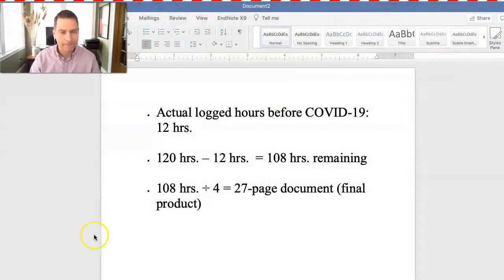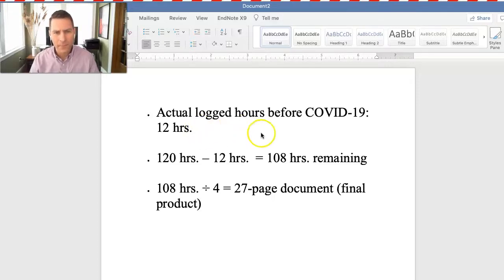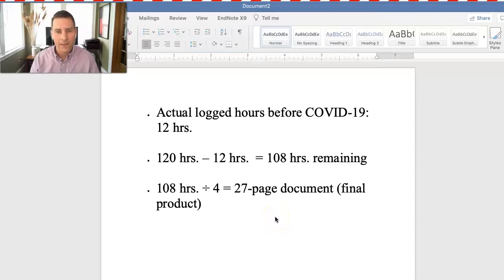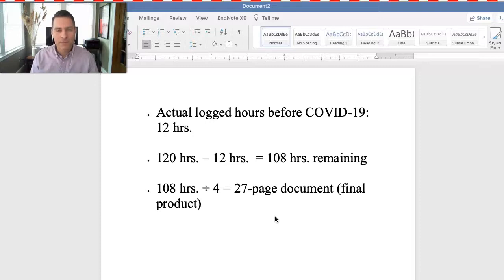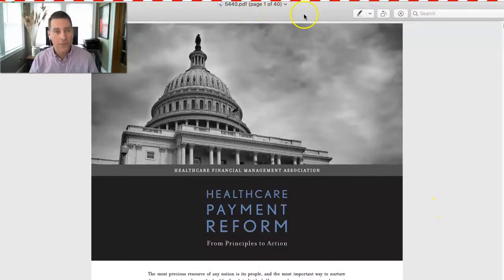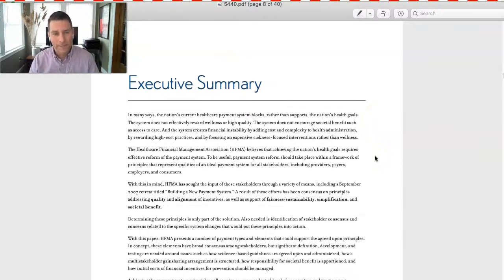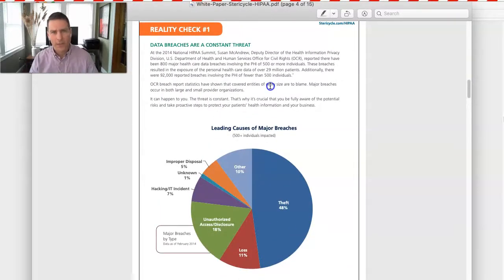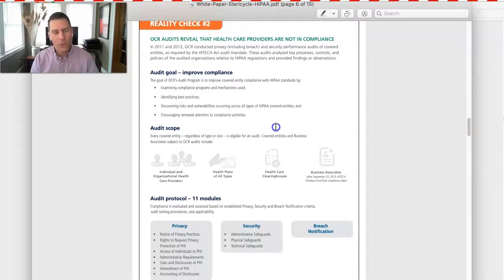More on White Papers